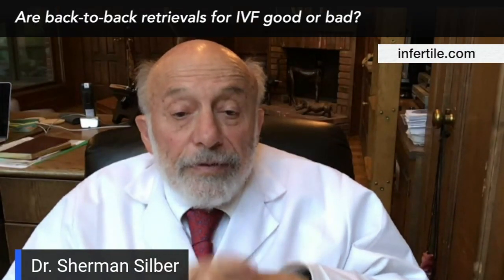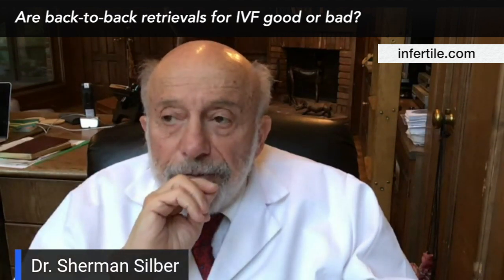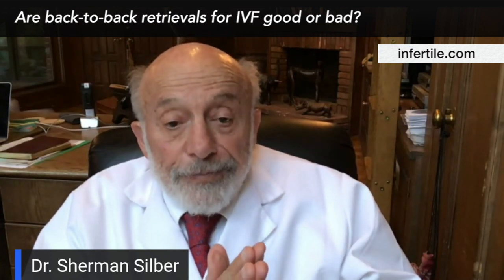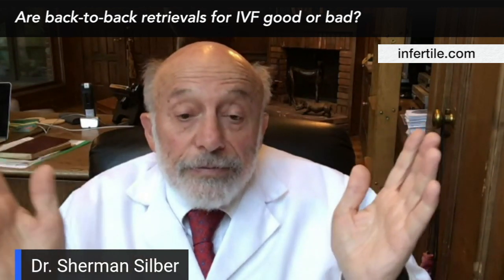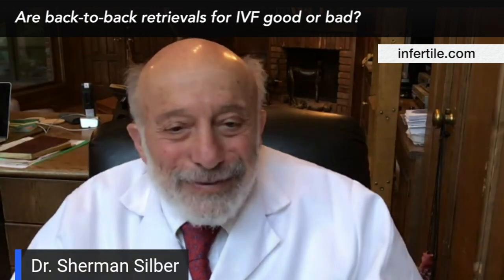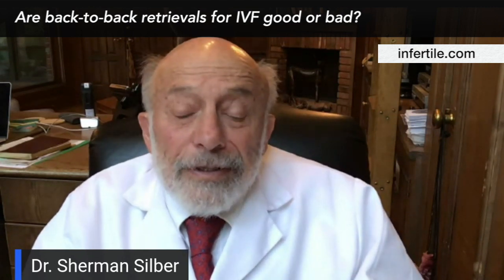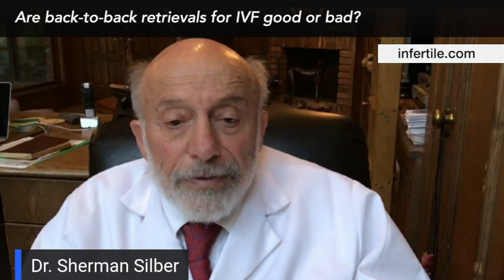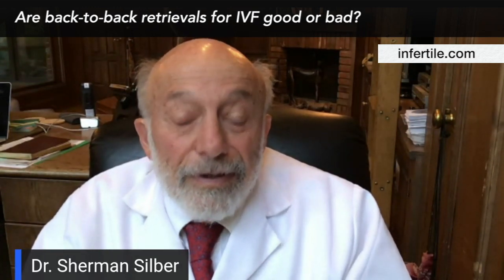Dr Silber Are back to back retrievals for IVF good or bad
During monthly Facebook Live broadcasts, Dr. Silber answers questions about Infertility, IVF, Mini IVF, egg freezing, male infertility, donor eggs and much more.
To be notified about future Facebook Lives - in which you can ask your own questions - Like our Facebook